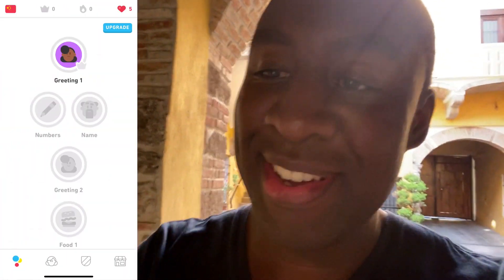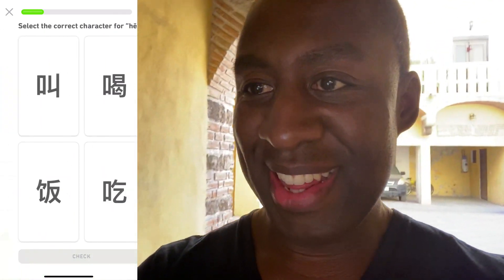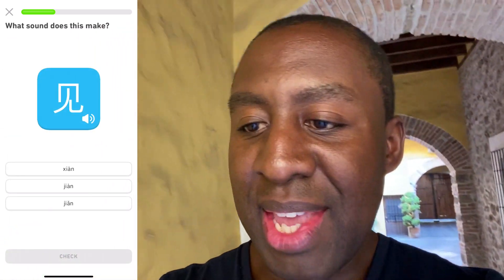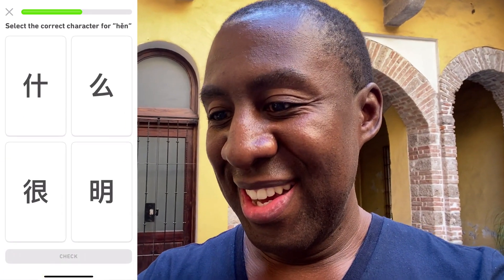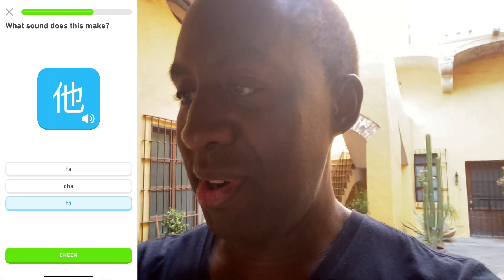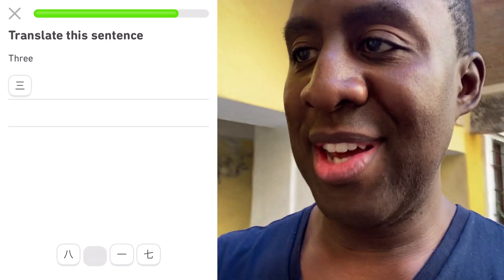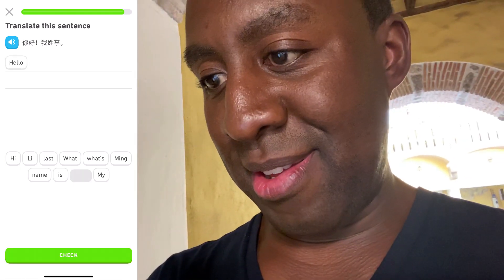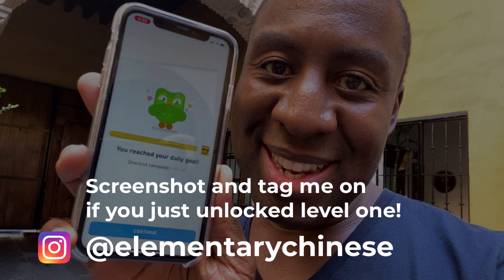Duolingo Chinese Checkpoint 01 Unlock!!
Mandarin Companion: The Secret Garden
Sherlock Holmes

Good VPNs, because internet security!🙌🏾

NordVPN (not so good in China. Great everywhere else!)

My Fav Chinese Book List: 📚👇🏾
Living Language Chinese
Mandarin Companion Graded Readers:
The Secret Garden

Easy Chinese Book To Start Learning Mandarin

A MUST-READ for understanding Chinese culture!

101 Stories for Foreigners to Understand Chinese People

** Camera - iPhone 11 Pro YEP. It’s true. Just use your phone and make videos! Your lighting is more important!!

** iPhone Mount - Mephoto Sidekick: Because I tilt vertical for Instagram and horizontal for YouTube.

** tripod - Gorillapod 5k: My new sturdy tabletop tripod

** Moment - Wide Lens For iPhone

** Shure MV88 iOS (iPhone) Condenser Microphone - Because good sound matters!

Elementary Chinese was created by Kwadwo Sampany-Kessie to help expats living in China learn everyday Mandarin so they can communicate what they need.